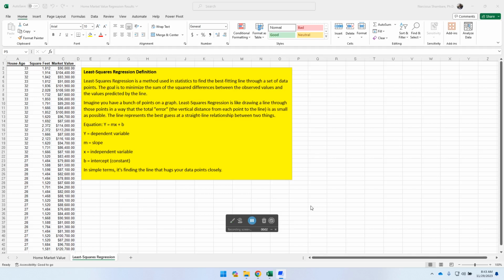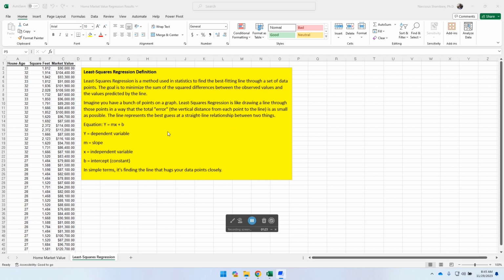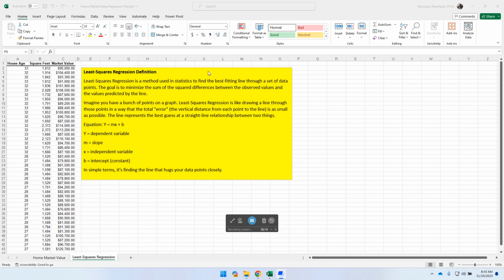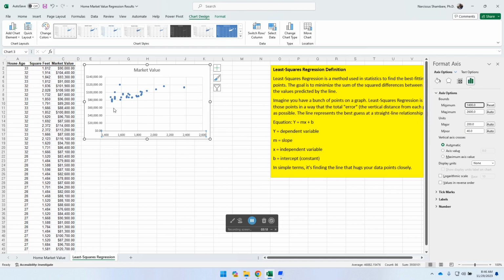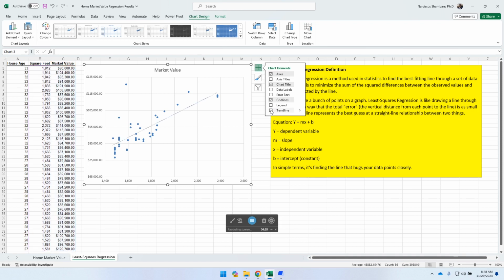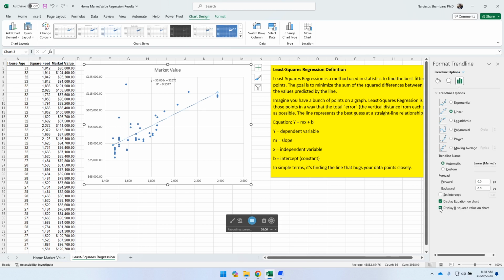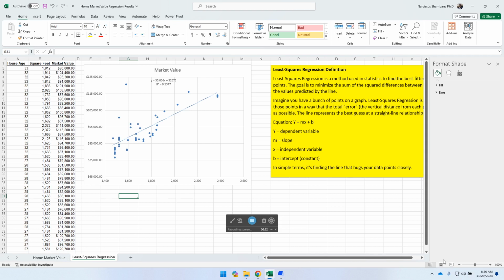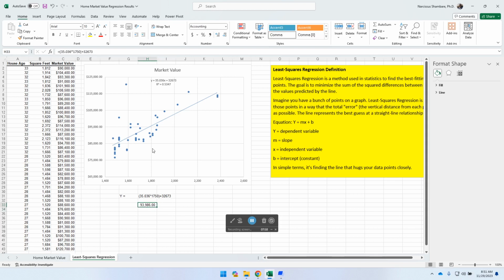Solving Least Squares Regression Using Scattergraph in Excel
Solving least squares regression using a scattergraph in Excel involves employing the powerful tools of Microsoft Excel to fit a linear model to a set of data points. Begin by creating a scatterplot to visually represent the relationship between the independent and dependent variables. Excel's trendline feature allows you to add a best-fit line to the scattergraph, and by selecting the option to display the equation on the chart, you can obtain the equation of the regression line. To determine the coefficients that minimize the sum of squared differences between the observed and predicted values, leverage Excel's built-in functions like LINEST or the Regression tool. These tools calculate the slope and intercept of the regression line, providing a quantitative model for predicting the dependent variable based on the independent variable. Excel's user-friendly interface and comprehensive functionalities make solving least squares regression accessible to users with varying levels of statistical expertise.